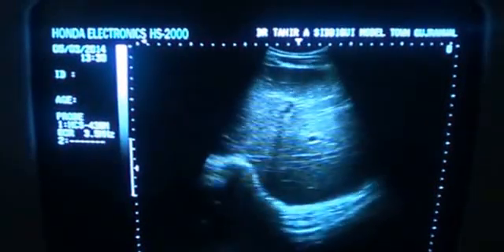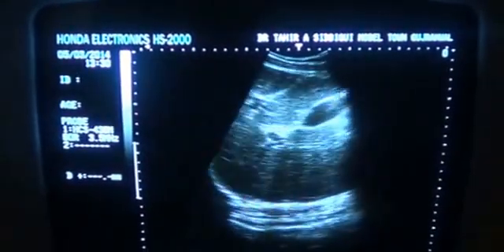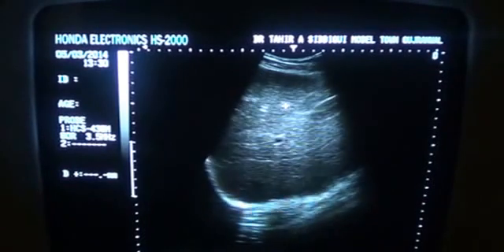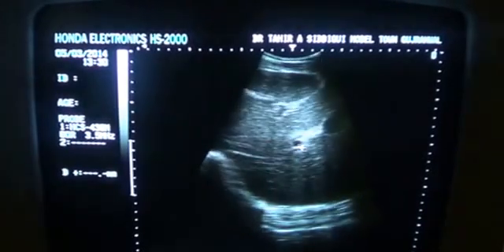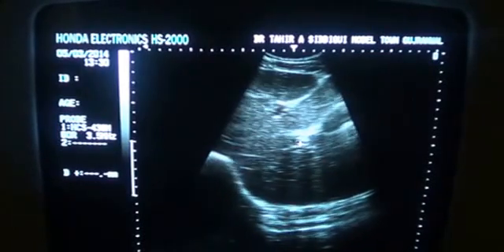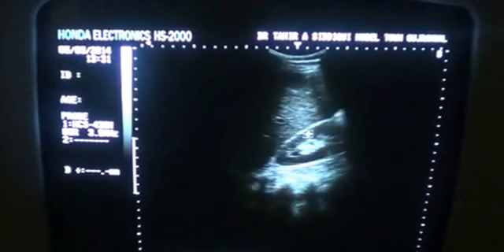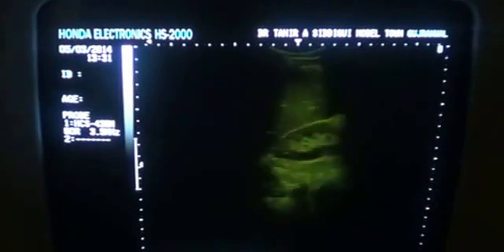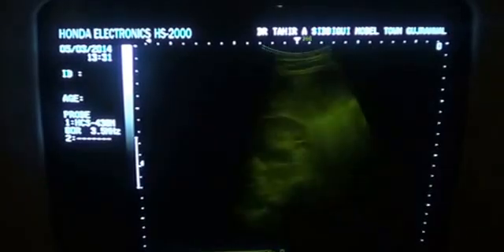PSEUDOPANCREATIC CYST with extensions